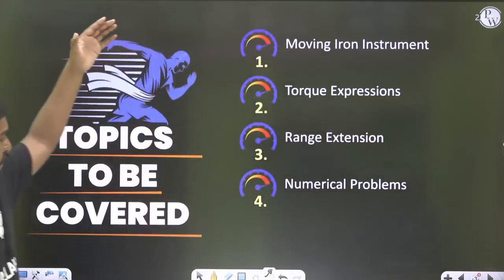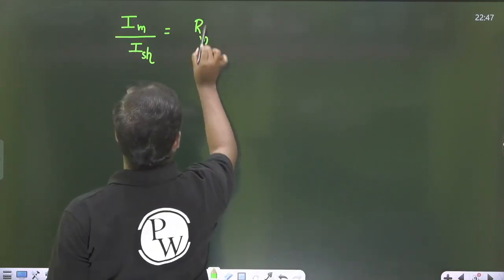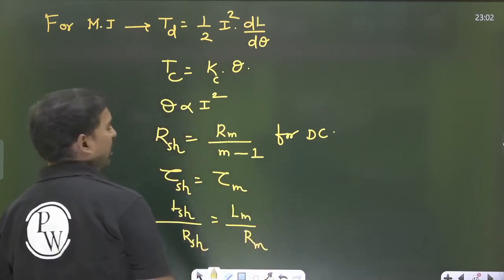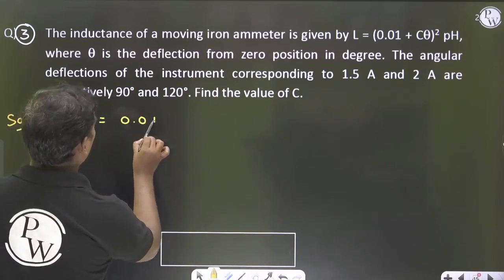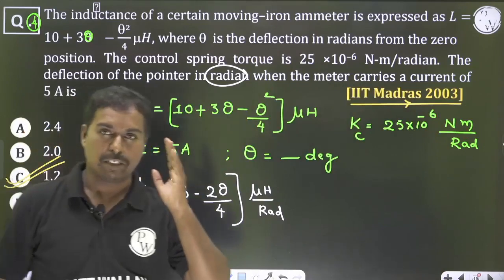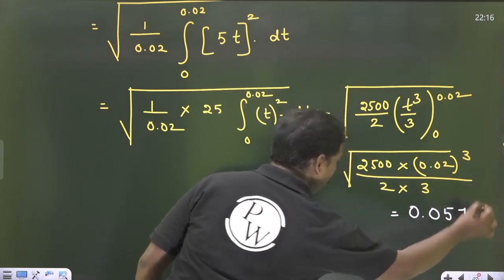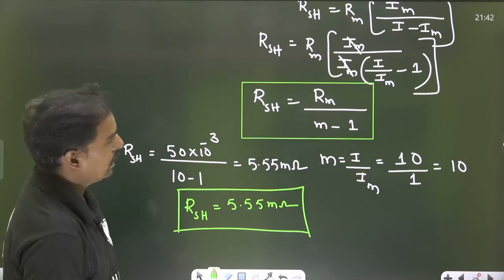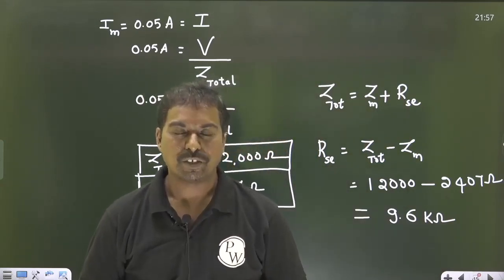Measurements | Measuring Instruments Part- 2 in One Shot | GATE 2023